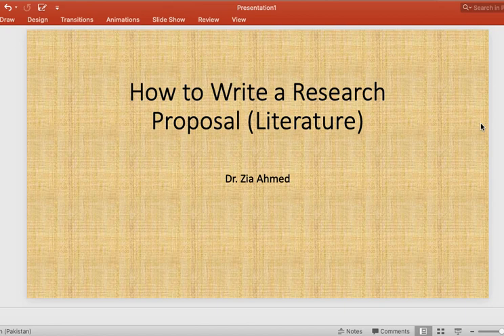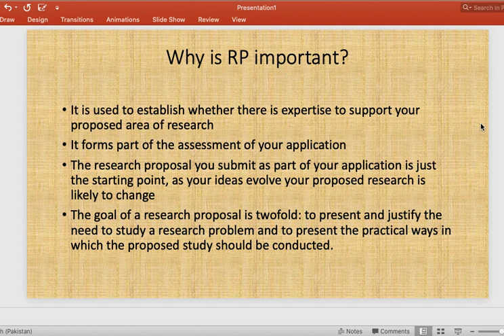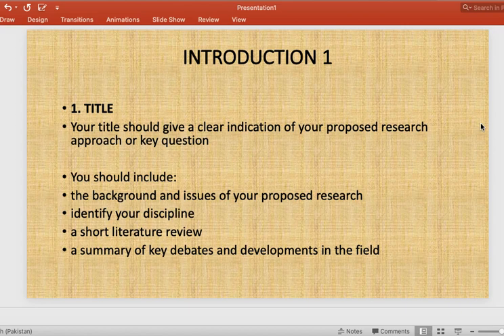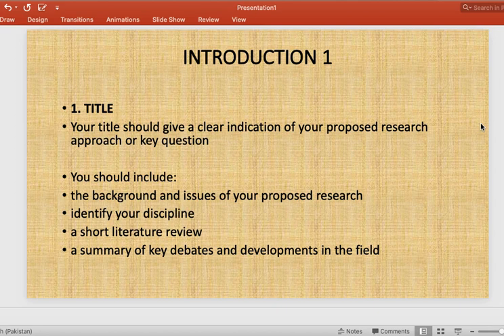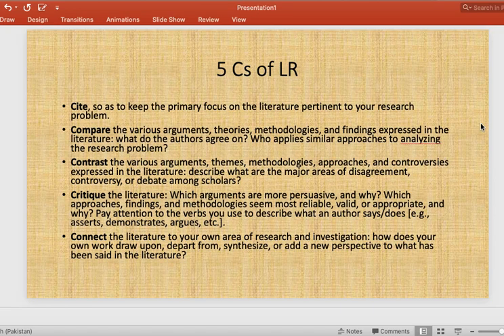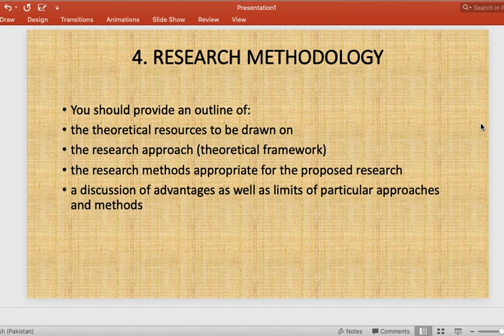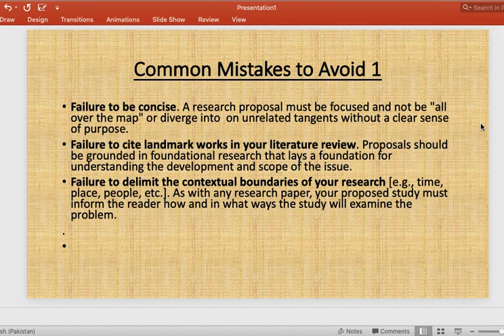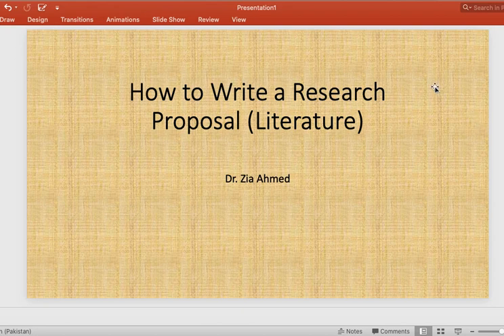How to Develop a Research proposal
This video lecture helps the scholars at MPhil and BS level to develop a research proposal in English Literature studies.